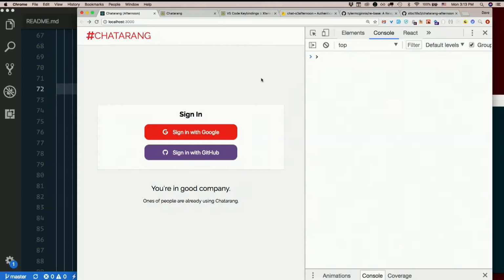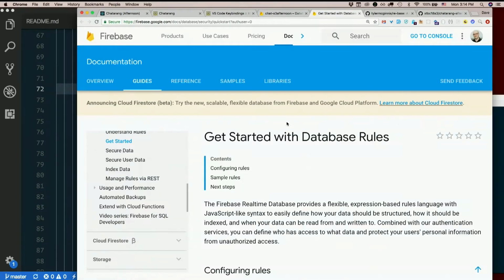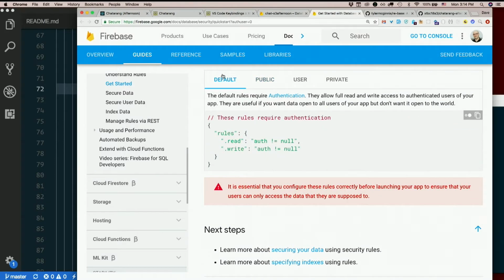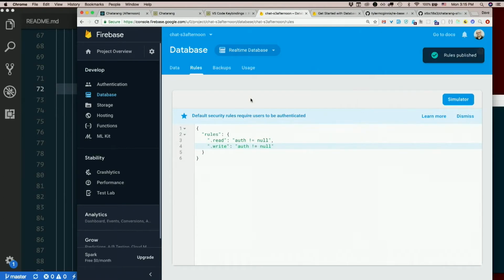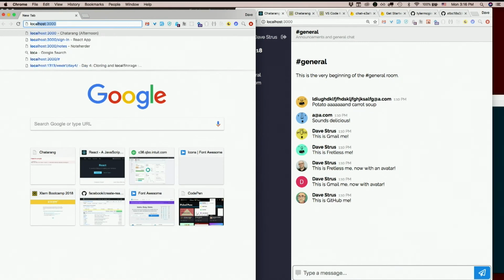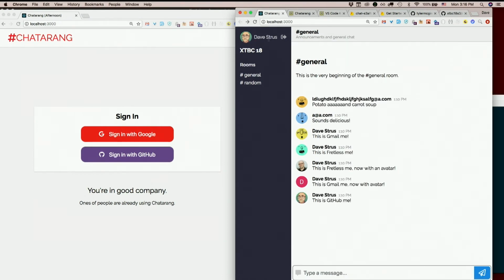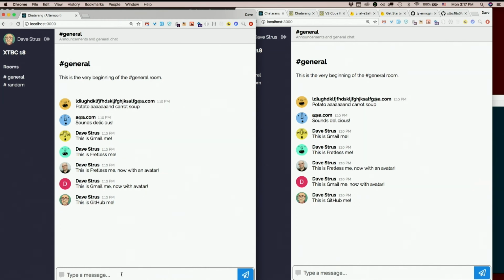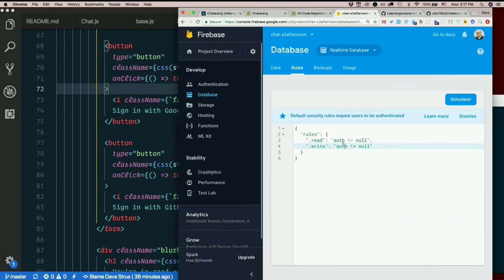Day 8 - Afternoon, part 7: Firebase rules - XTBC 2018 Session 3